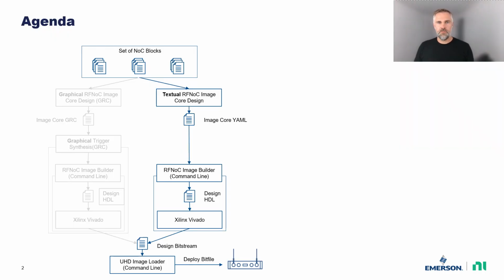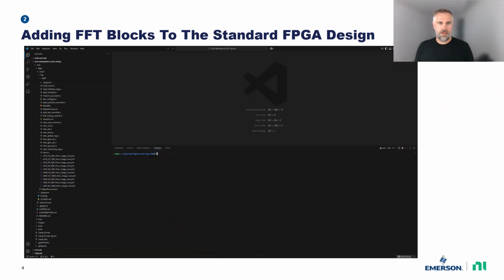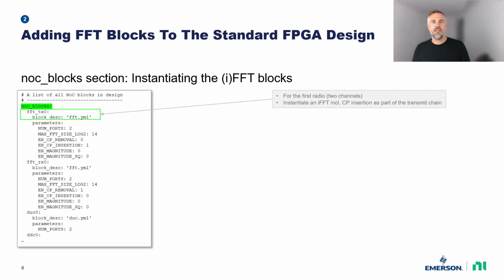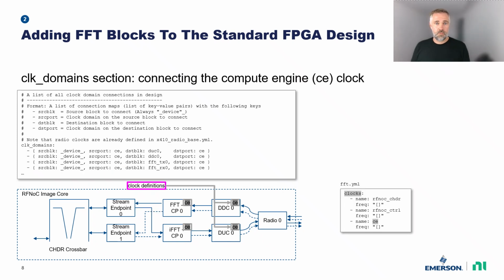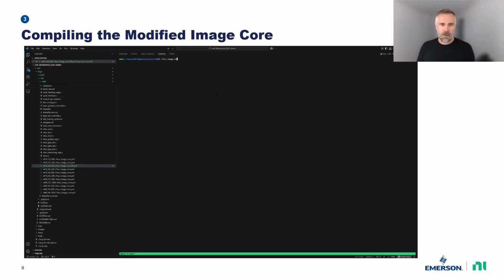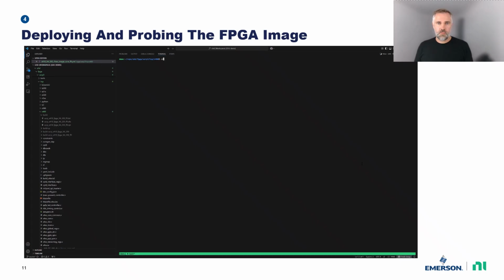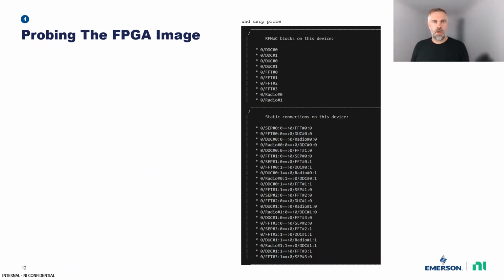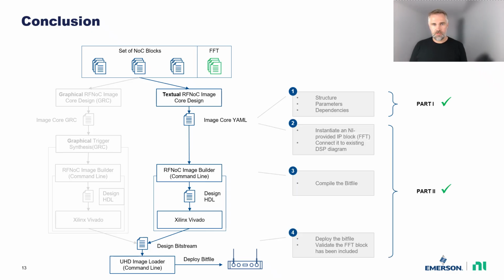Creating a Custom RFNoC FPGA Design Part 2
This video demonstrates how to use the text and command line-based workflow with RFNoC to extend a standard FPGA design that comes with the USRP X410 to use a custom OFDM modulation. This video is part 2 of 2. In part 2, we cover how to instantiate additional FPGA blocks, compile a bit file, deploy it, and validate that the additional FPGA IP block is included in the bit file.